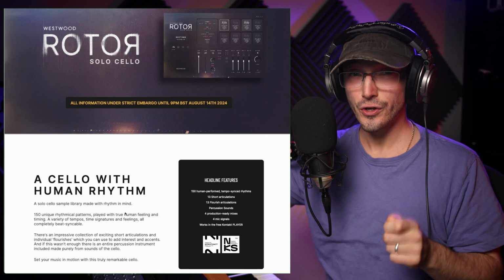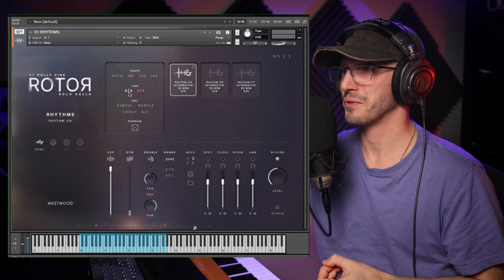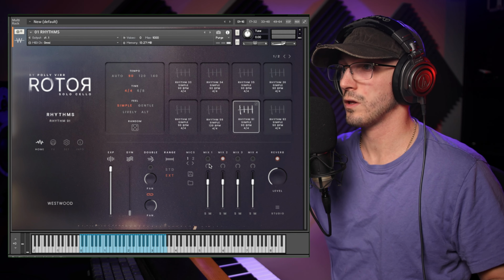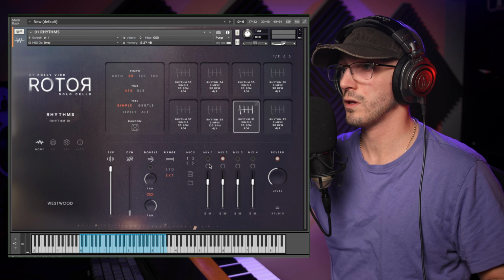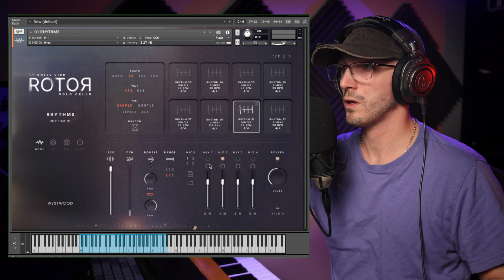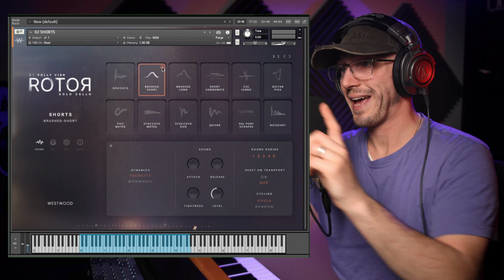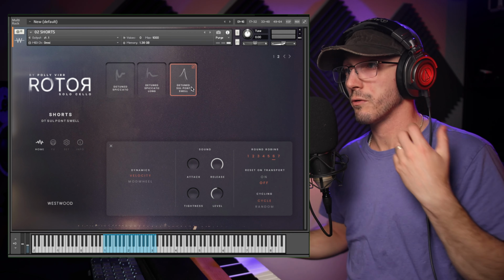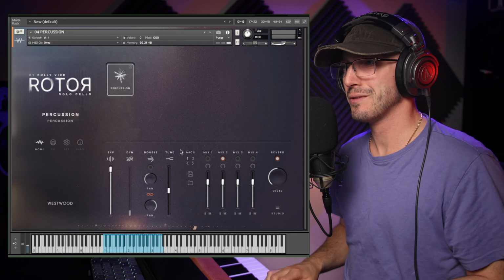ROTOR Solo Cello | A Cello with Human Rhythm by Westwood - Honest Review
Join me for an honest and thorough walkthrough of Rotor Solo Cello by Westwood—an absolutely fascinating solo cello sample library that puts rhythm front and centre. Whether you’re a composer, producer, or just a lover of strings, this library offers a treasure trove of 150 rhythmical patterns, all performed with genuine human feel and timing. Each rhythm is neatly categorized by tempo, time signature, and feel, and syncs effortlessly with your DAW.

But there's more to Rotor Solo Cello than just rhythm. You'll also find a brilliant selection of short articulations and individual 'flourishes'—perfect for adding that extra bit of flair to your compositions. From runs and trills to bends and crescendos, it’s all here. Plus, there’s a full percussion instrument created entirely from cello sounds, bringing a unique, organic texture to your music.

To round it off, the library includes 4 production-ready mixes and 4 individual mic signals, so you can fine-tune the sound to match your vision. Whether you’re after something close and intimate, natural, hyped, or ambient, Rotor Solo Cello has you covered.

In this video, I’ll explore all the features, showcase the sounds, and give you my honest take on whether Rotor Solo Cello is worth adding to your collection.

01:48 Plugin Overview
03:50 Rhythms
12:16 Short Articulations
12:37 Mic Positions
17:01 Keyswitches
19:23 Flourish Articulations
19:23 Percussion Sounds
19:50 Final thoughts